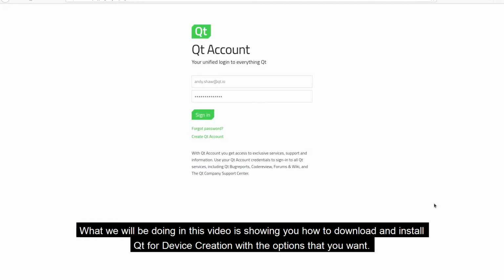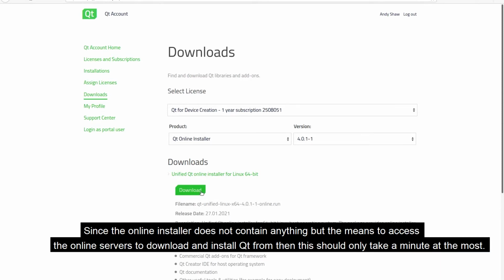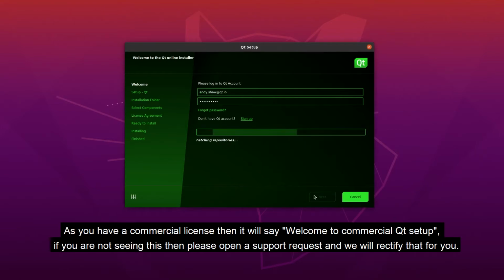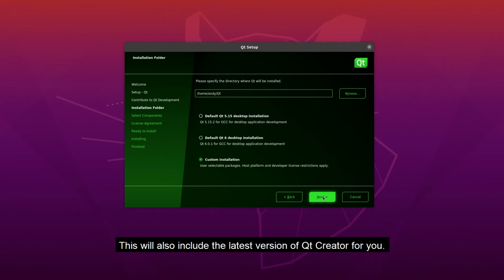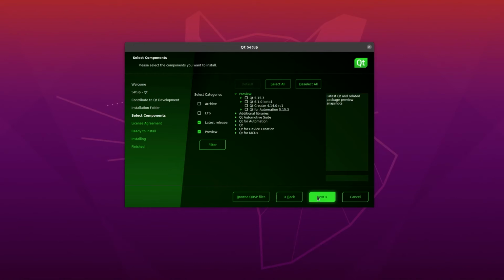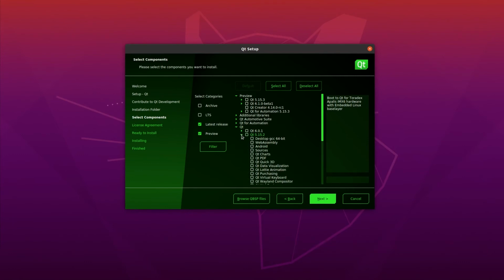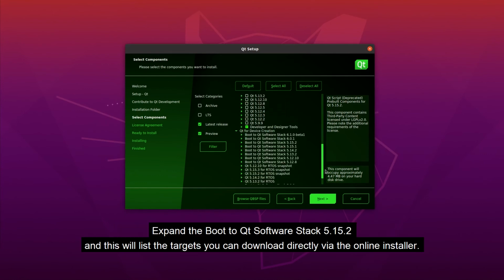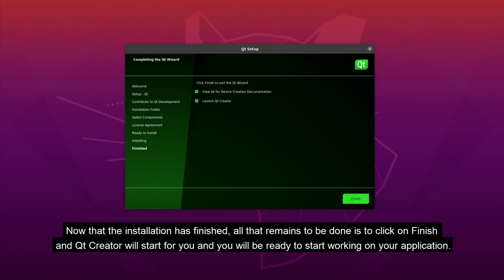How to install and set up Qt for Device Creation on Linux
In this video, we'll show you how to download and install Qt for Device Creation with the options that you want. In this case we will be going for the main compiler and all the modules available for the latest Qt 5.15 version at the time of this recording as this is the latest long term supported release. Additionally we will install the image and toolchain for the Toradex Apalis iMX6 Boot to Qt Software Stack.